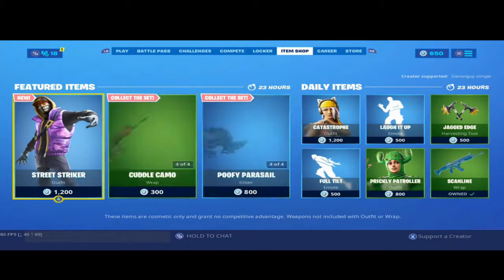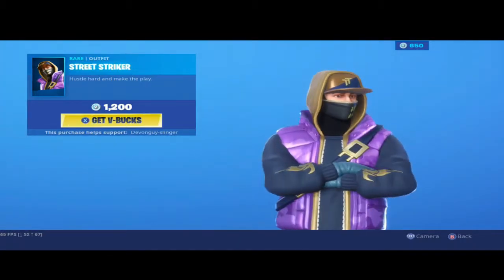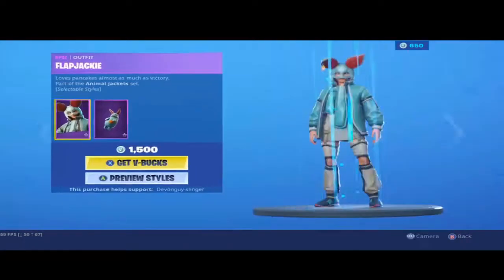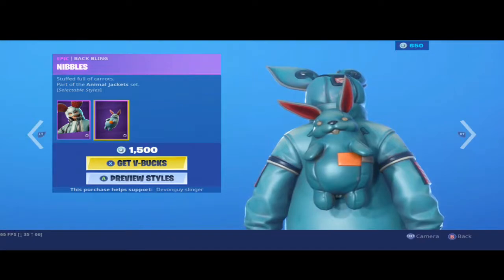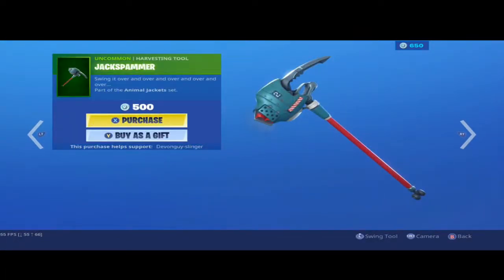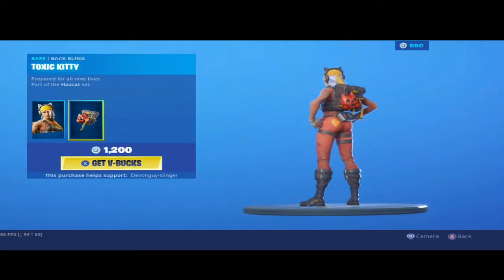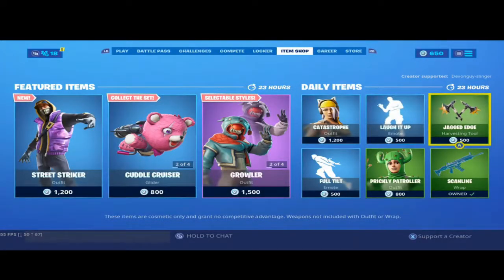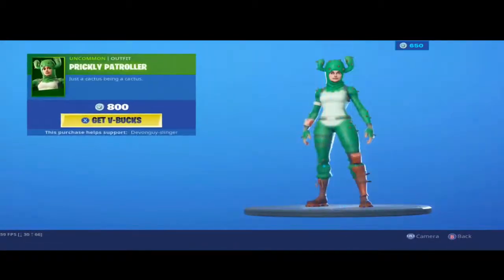fortnite shop update 09/10/2019